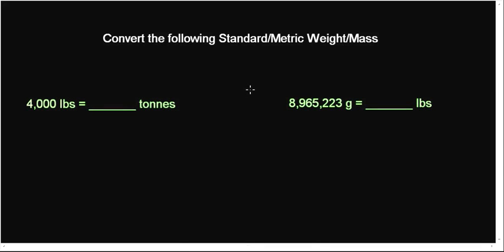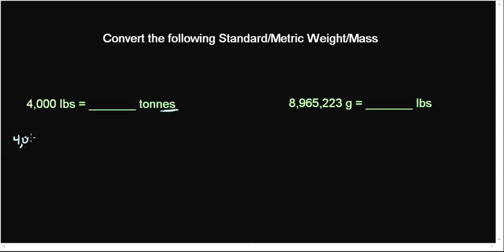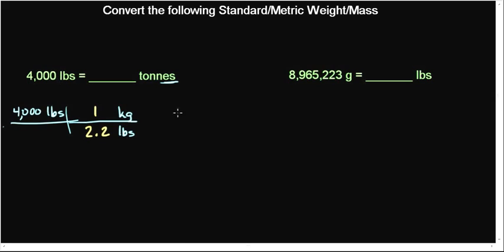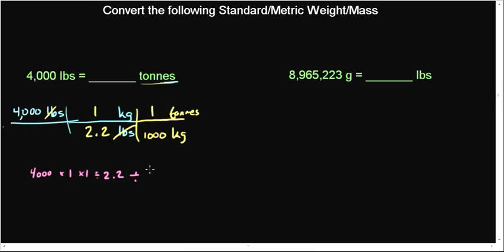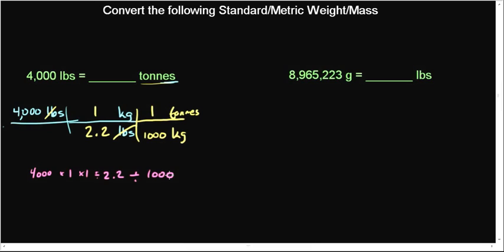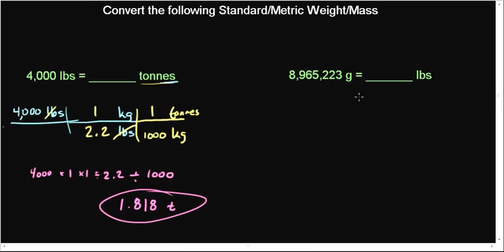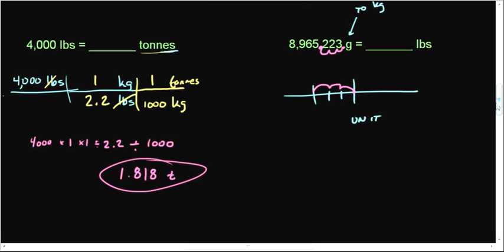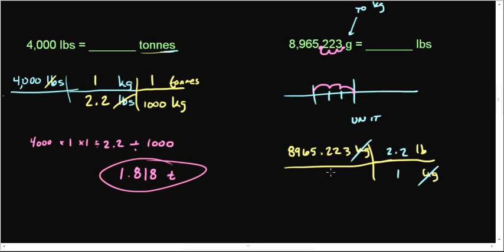Conversions Weight and Mass 2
Continuation on weight and mass conversions.  Uses standard to metric and metric to standard.